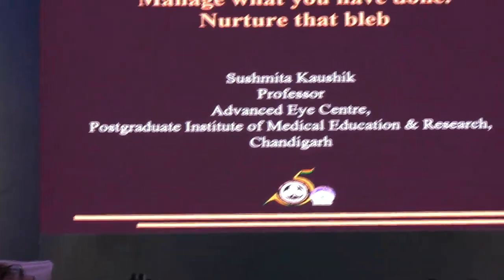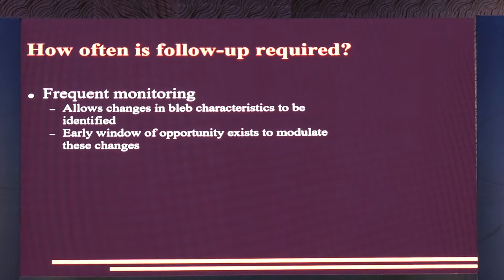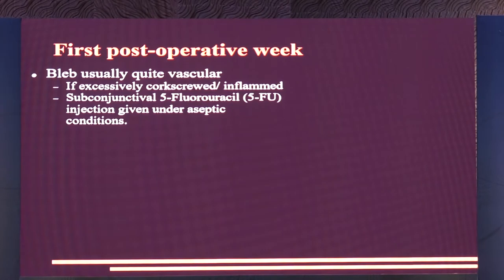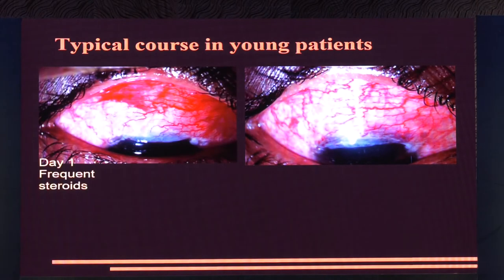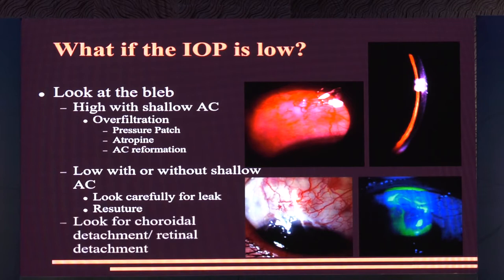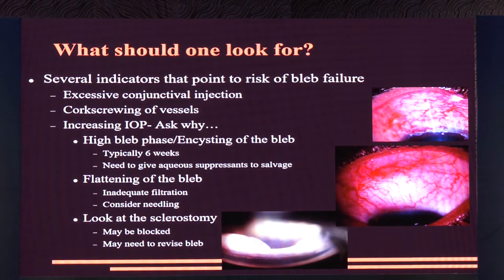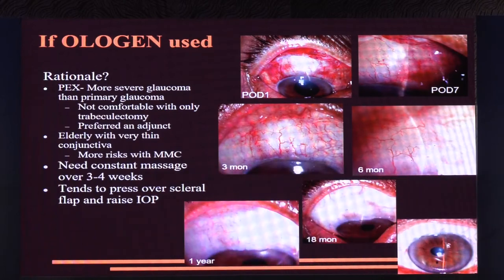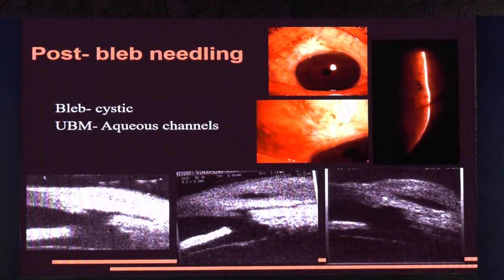AIOC2020 GP112 T1 Dr Sushmita Kaushik